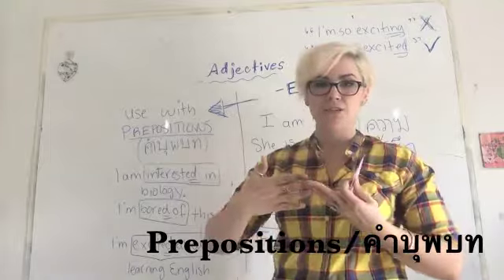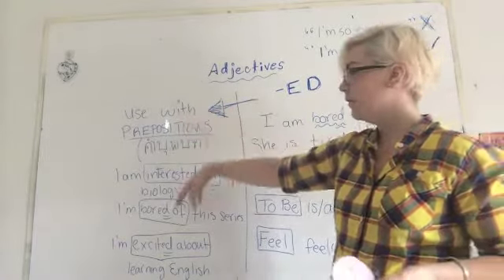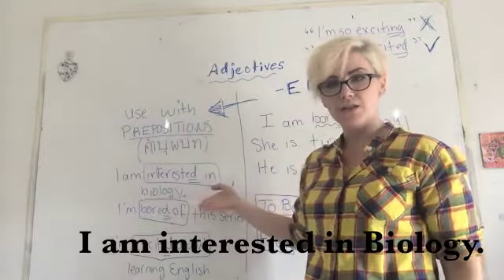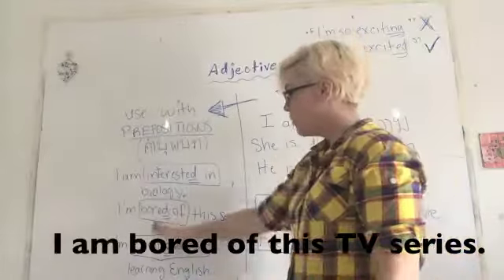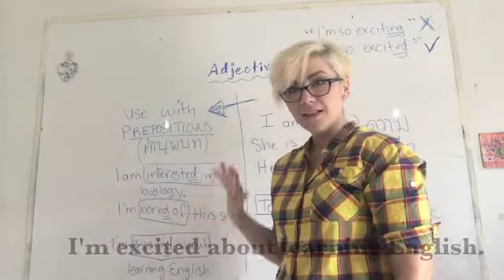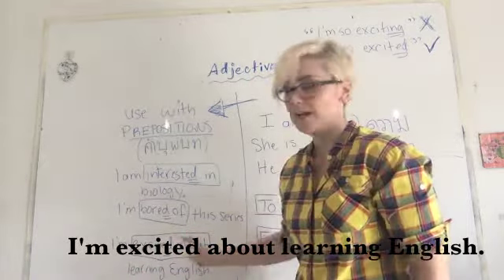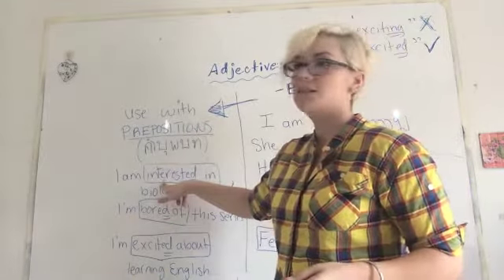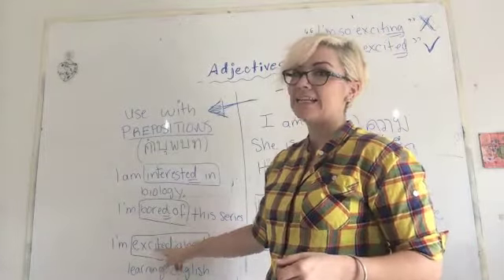Easy English Tips กับคุณครูเคท ED vs ING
วีดีโอนี้คือเรียนหรือเต้น?? เรียนกับคุณครูเคทจะได้สนุกทั้งวันนะค่ะ อิอิ

วันนี้เรียนเกี่ยวกันการใช้ verb(ed) และ verb(ing) กับคุณคณุเคท

สนใจเรียนกัน อ. เคท ติดต่อใน Facebook: Ajarn Cait

Follow on FACEBOOK: The Living Room English Conversation School
ที่ขอนแก่น